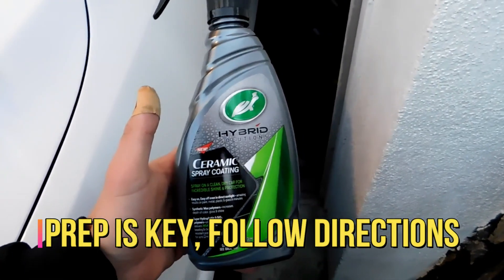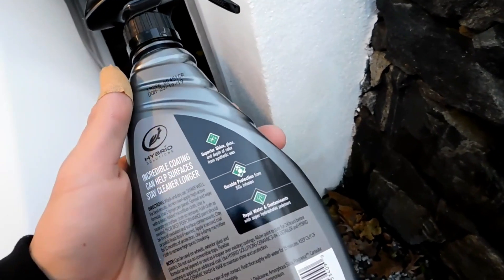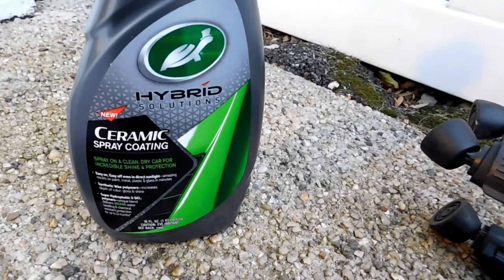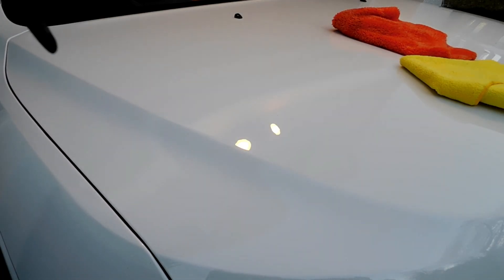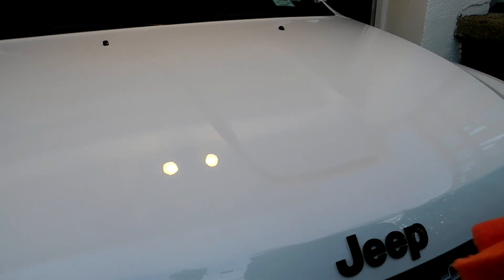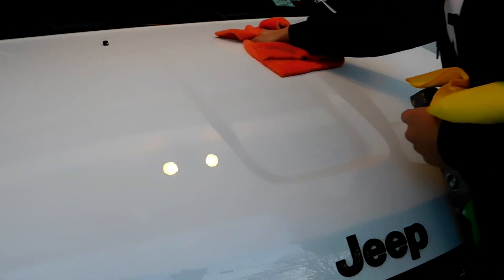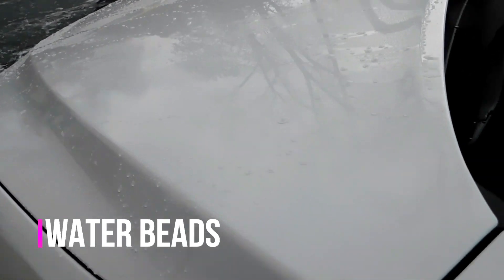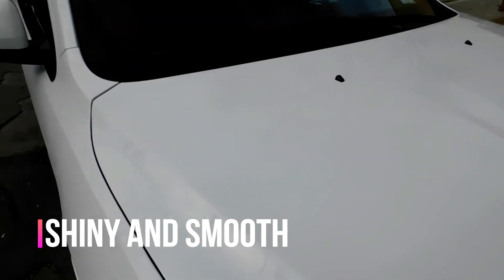TURTLE WAX HYBRID SOLUTONS CERAMIC SPRAY COATING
HERE YOU WILL SEE HOW EASY IT IS TO APPLY AS WELL AS A WATER BEAD TEST